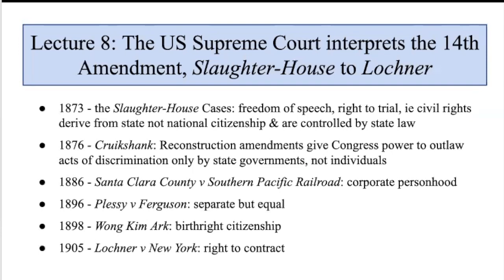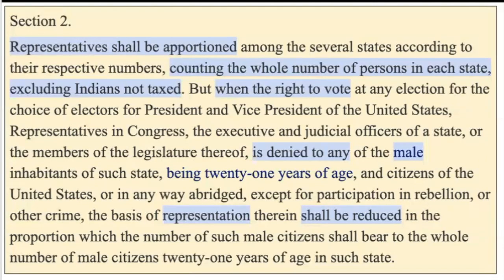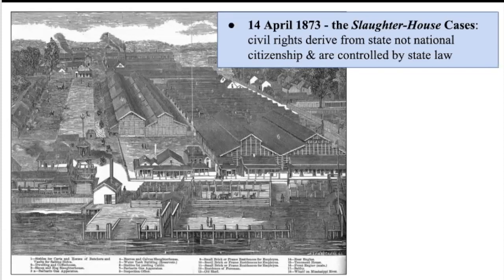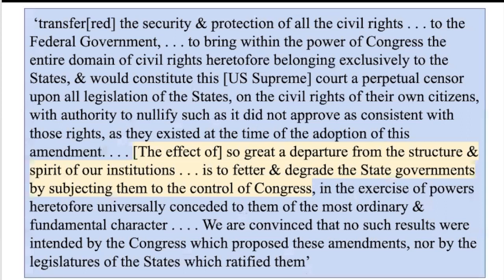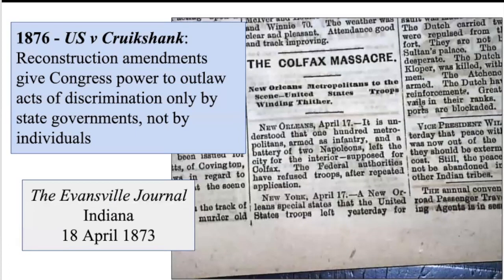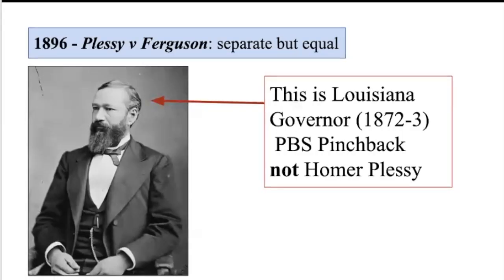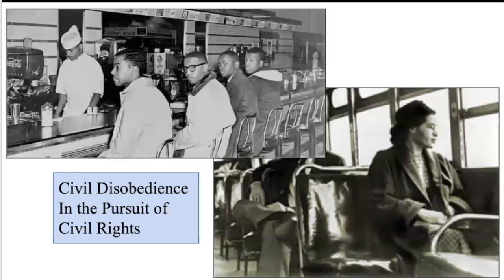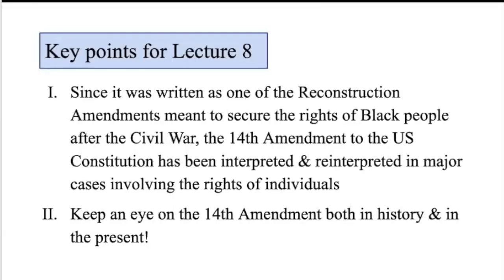HIS17B FQ23 L8 mBC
The US Supreme Court interprets the 14th Amendment, Slaughter-House to Lochner